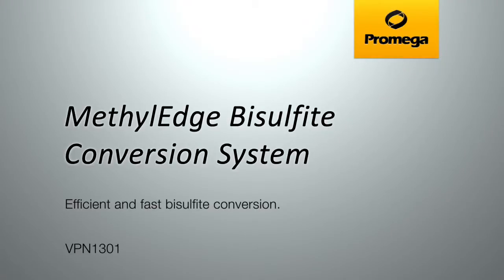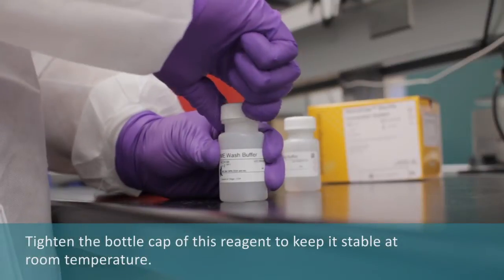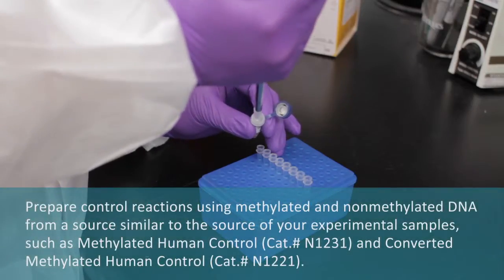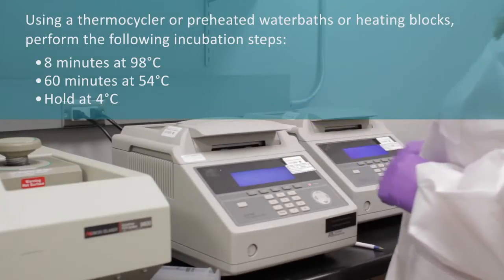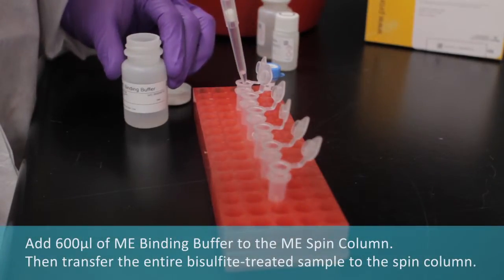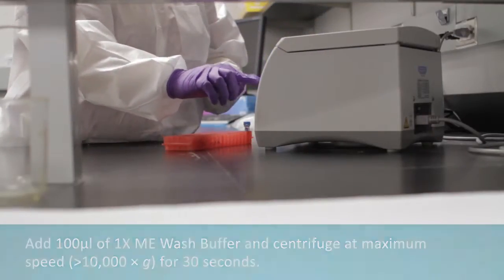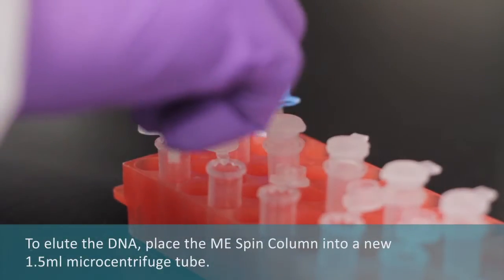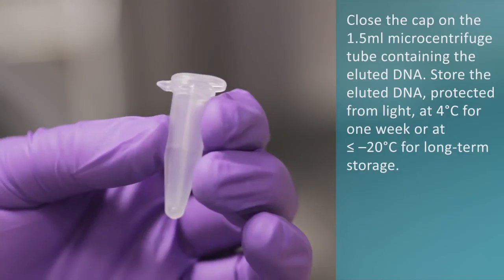MethylEdge Bisulfite Conversion System Video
Need to perform DNA methylation analysis for your epigenetics research? The MethylEdge Bisulfite Conversion System provides an easy to follow protocol for bisulfite conversion.